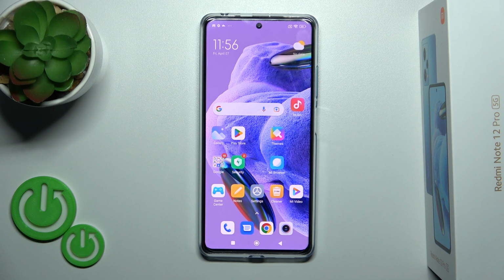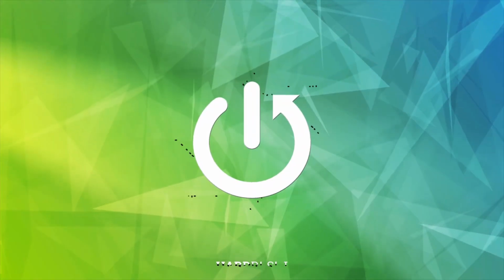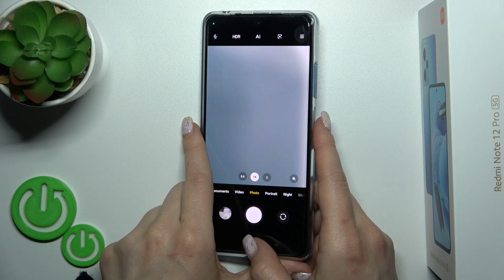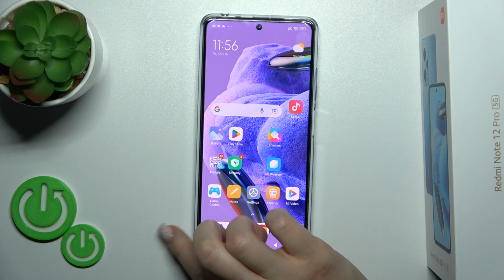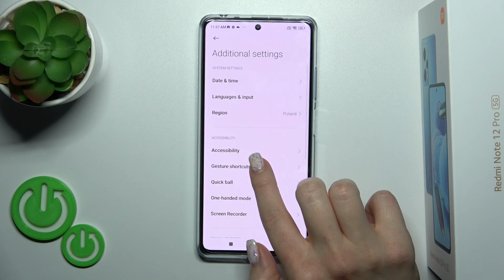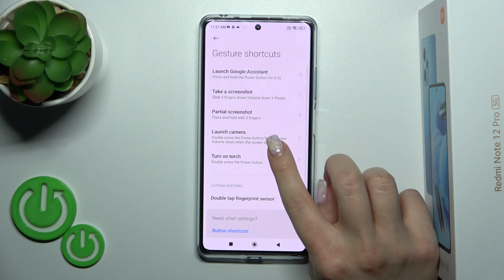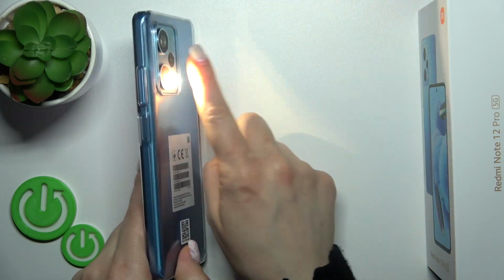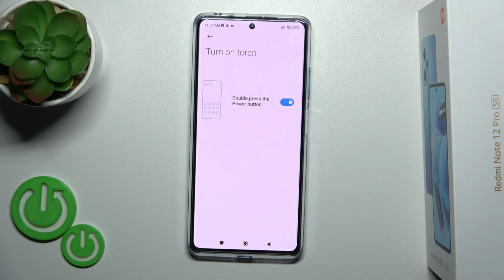How to Customize Quick Launch on Redmi Note 12 Pro+ - Double Tap Power Key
In this tutorial video, you will learn how to customize the Quick Launch feature on your Redmi Note 12 Pro+ by double tapping the power key. This simple yet powerful customization will help you access your frequently used apps or functions quickly and efficiently. Follow along as we guide you through the steps to set up your Quick Launch shortcuts and improve your smartphone experience.

How to Manage Quick Launch on Redmi Note 12 Pro+? How to Set Up Quick Launch on Redmi Note 12 Pro+?